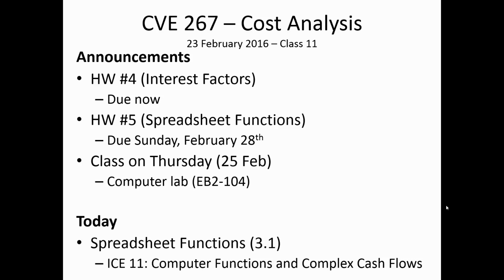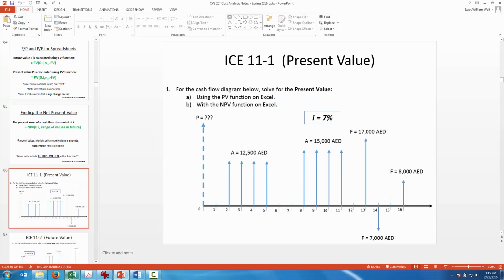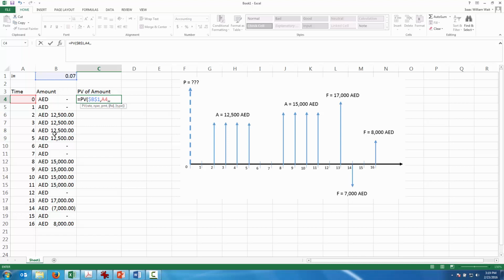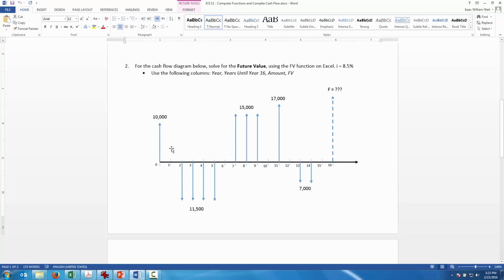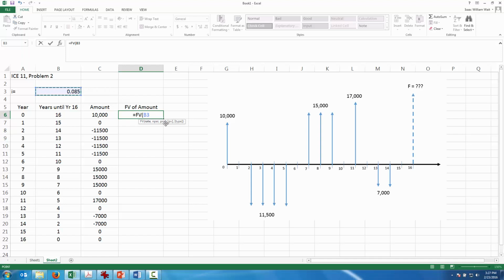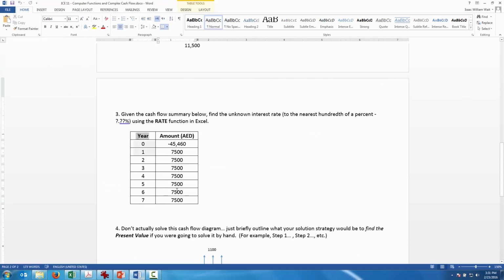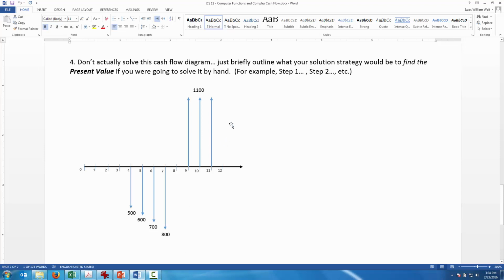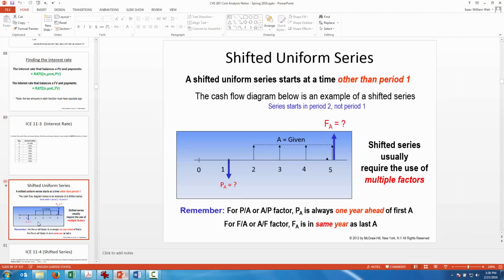CVE 267 - Class 11 (Present and Future Value Excel Spreadsheet Functions) 23 Feb 2016